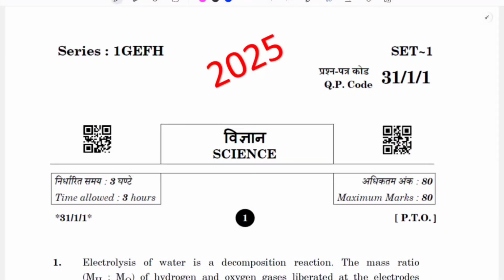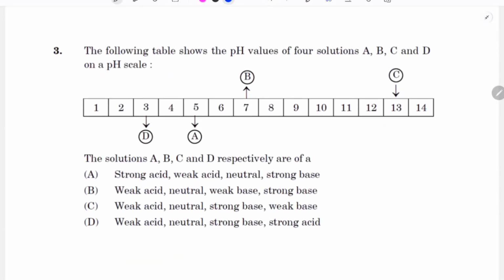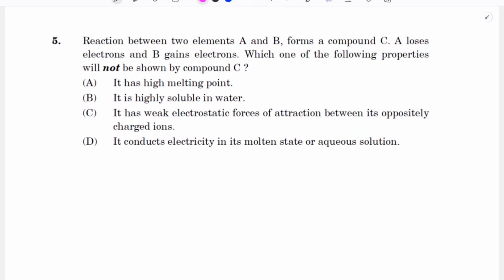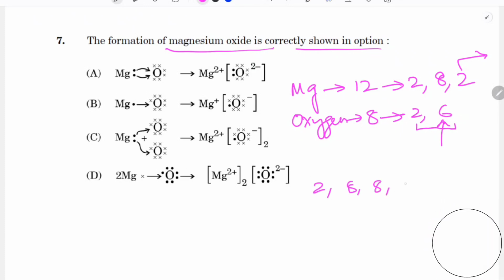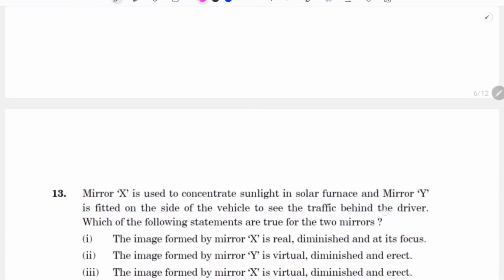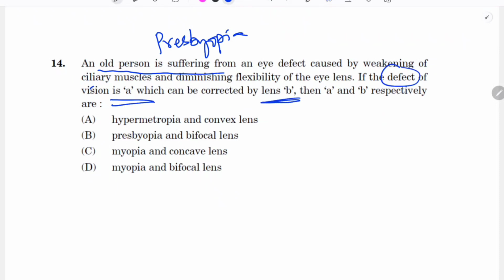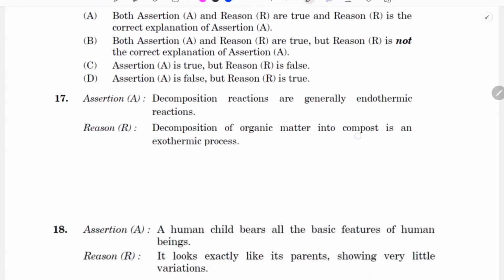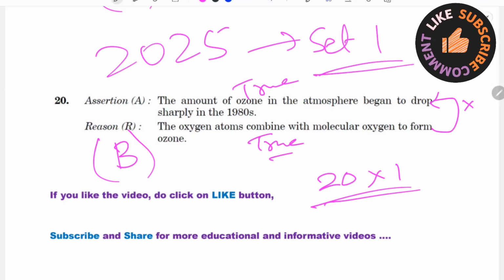Class 10 Science 2025 Question Paper Solution, Set 31/1/1 | Science Exam Answer Key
CBSE Class 10 Science 2025 Question Paper Solution,
Science 2025 Question Paper with Answers,
Science 2025 QP and Solution,
CBSE Board Exams 2025 Science Question Paper Solution,
Class 10 Science Answer Key 2025,
CBSE 2025 Board Exam Paper,
CBSE Board Exam 2025,
CBSE Class 10 Science PYQ Solutions,
CBSE Class 10 Science PYQ,